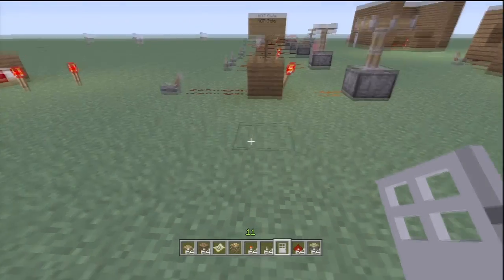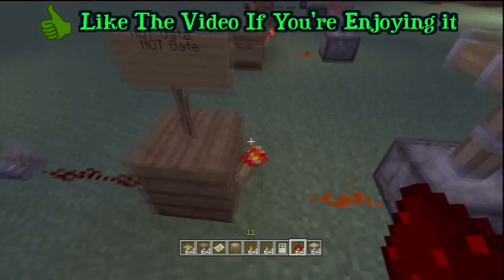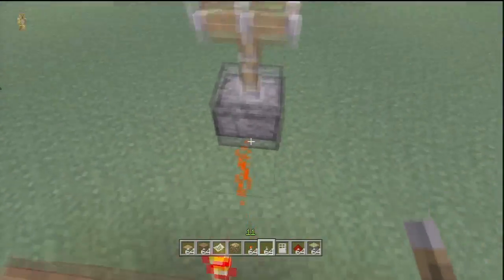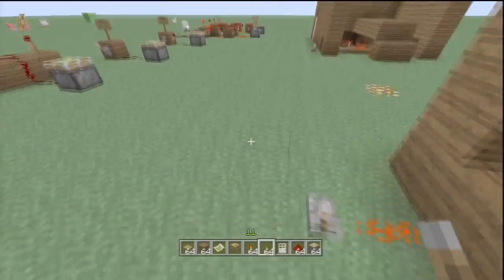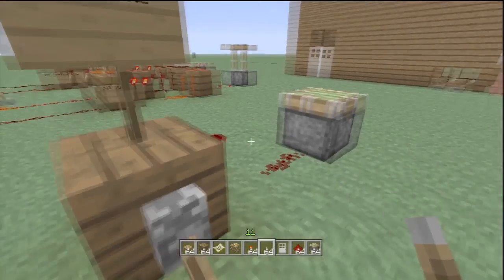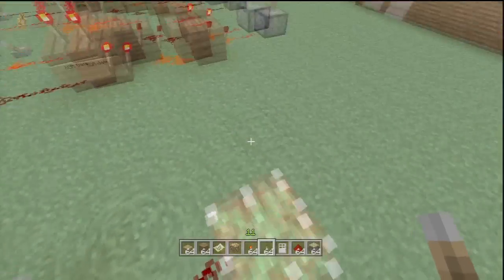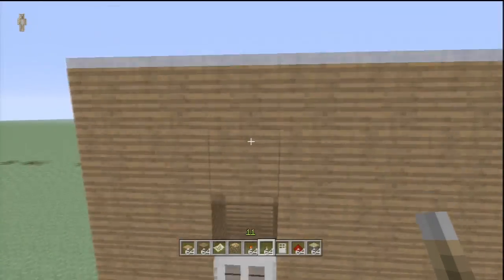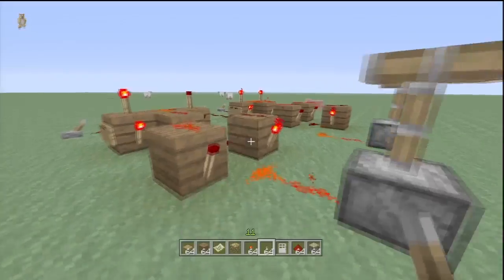Minecraft Xbox 360 Redstone Tutorial (Redstone Logic Gates)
A second tutorial,  covering logic gates and a few of their uses. Redtone logic gates are input, blocks and redstone torches which create outputs which are desirable, such as being able to make multiple switches open one door, to have and on/off switch for a trap, and more.